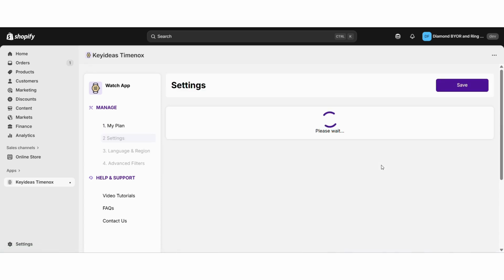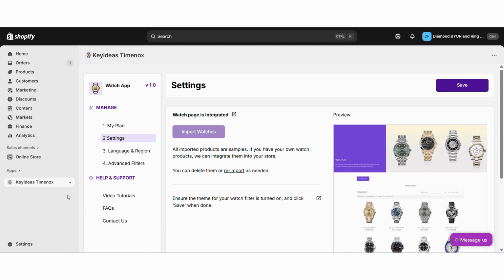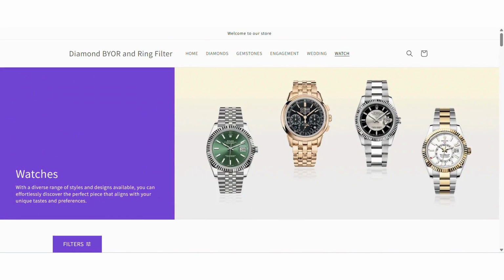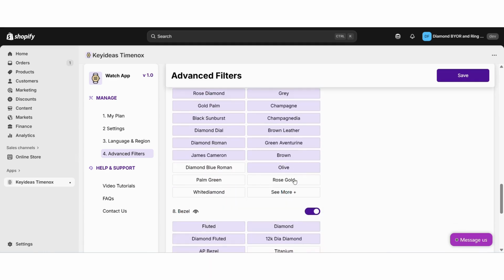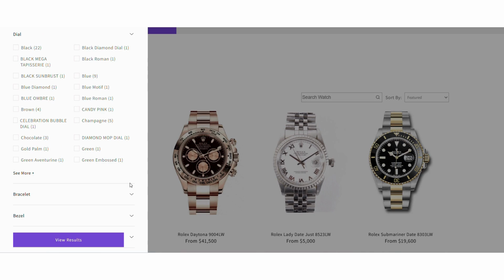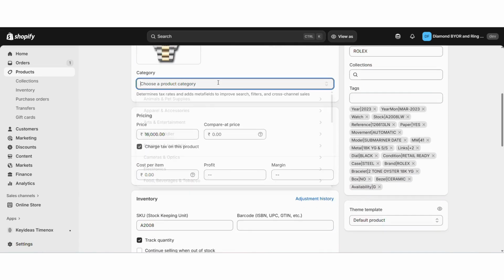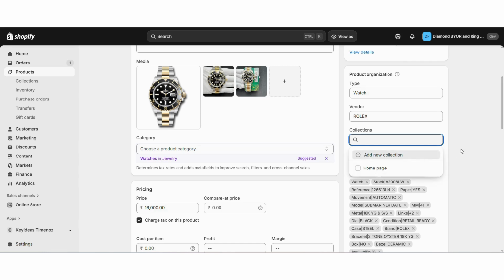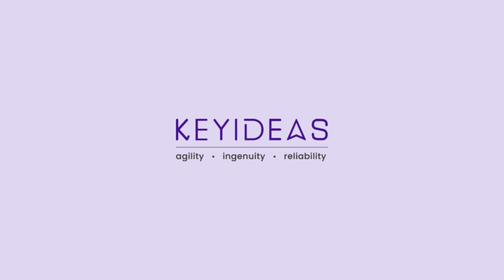How to Install Keyideas Timenox on Shopify | Step-by-Step Tutorial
This tutorial guides you through setting up and managing the Keyideas Timenox app on your Shopify store. You’ll learn how to configure the app, customize filters, and add your own watch inventory to create a smooth and premium browsing experience. With structured listings and advanced filtering, Timenox helps you showcase luxury timepieces effectively while improving product discovery and overall user engagement.

What You'll Learn:

0:00– How to Set up your Timenox app
1:14 – How to Manage Filters in Timenox app
2:24 – How to Add your own Watches in Timenox app

Setup & Filter Control:

- Easy app setup process with guided configuration to get started quickly
- Seamless integration with your Shopify store and existing theme
- Advanced filter management including brand, model, dial, bracelet, bezel, size (MM), condition, and paper/certification
- Ability to control filter visibility and structure based on your inventory needs
- Clean, expandable filter layout for better browsing experience across devices

Inventory & Listing Management:

- Simple process to add and manage your own watch inventory within the app
- Create detailed listings with attributes like brand, model, specifications, and condition
- Organize products in a structured format to ensure accurate filtering and search results
- Easily update, edit, or expand your inventory as your store grows
- Maintain consistent and professional product presentation across all listings

Proven Results:

- Faster onboarding with a simple and guided setup process
- Improved product discovery through structured and customizable filters
- Better user experience with organized listings and smooth navigation
- Enhanced presentation of luxury watches for a premium storefront feel
- Increased engagement by reducing friction in browsing and product selection

Key Features:

- Step-by-step setup and onboarding
- Advanced multi-level watch filters
- Easy inventory addition and management
- Customizable filter visibility and structure
- Seamless Shopify theme compatibility
- Mobile-optimized browsing and filtering experience